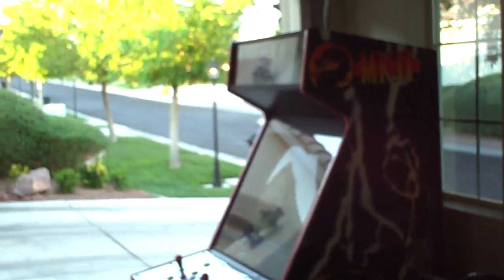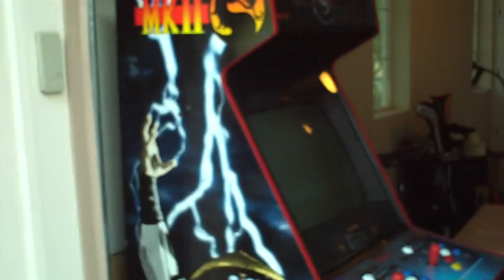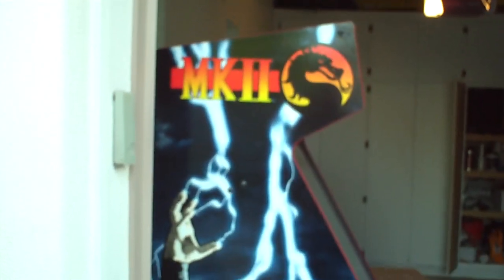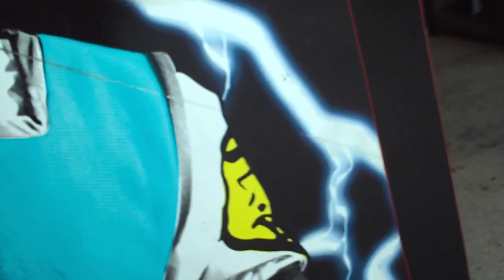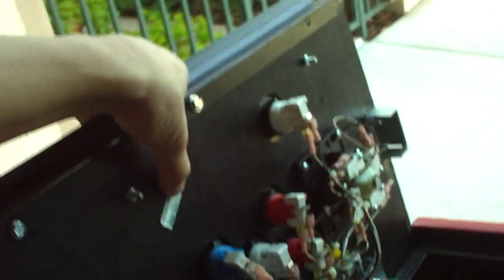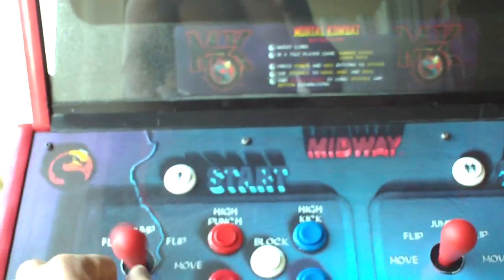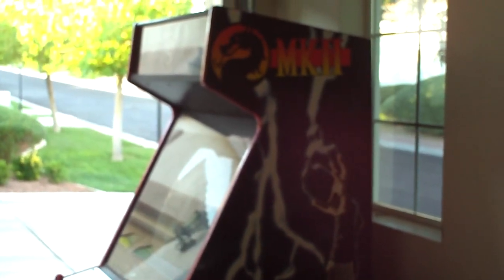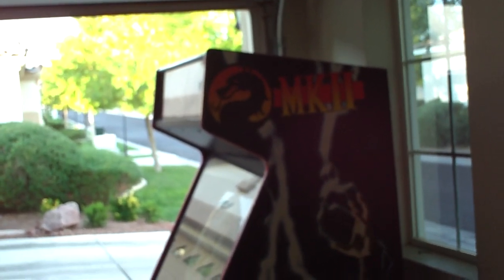Back to MK2 Restoration from UMK3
I will be swapping this machine from UMK3 back to Factory MK2 and selling it in the near future, so here's a video on what it looks like before the swap.